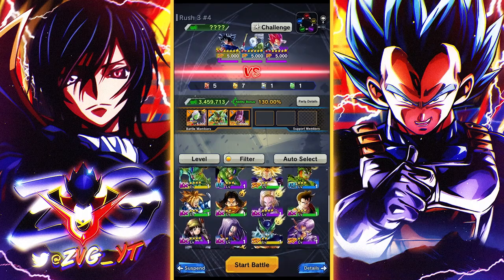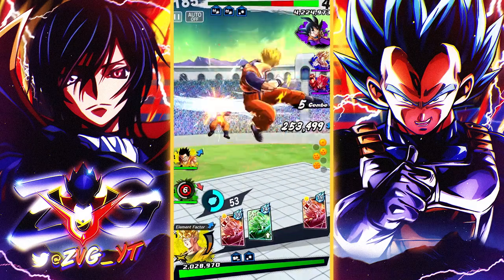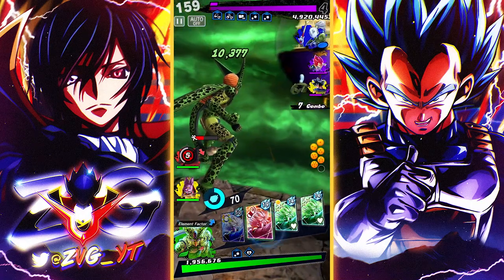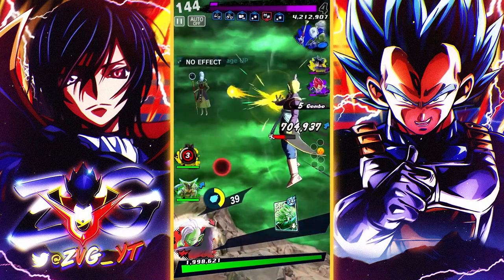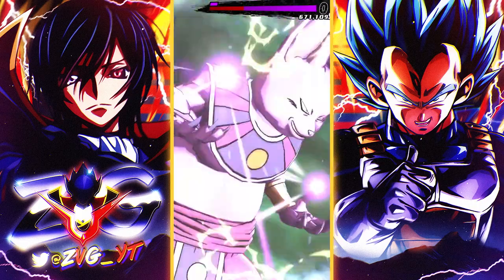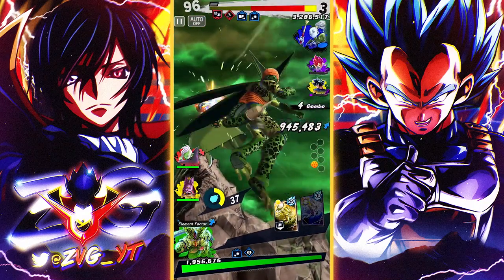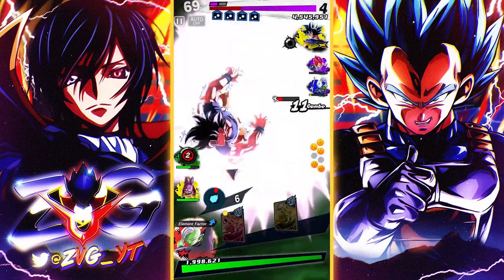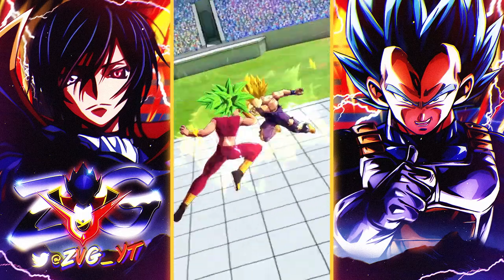How To Beat Zenkai Ultra Space Time Rush Stages Guide, Get All Challenges - Dragon Ball Legends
In today's video, I'll be giving you guys tips and tricks on how to Beat Zenkai Ultra Space-Time Rush In Dragon Ball Legends.